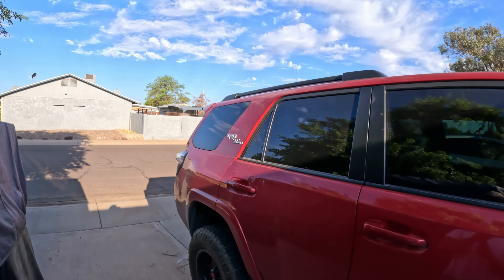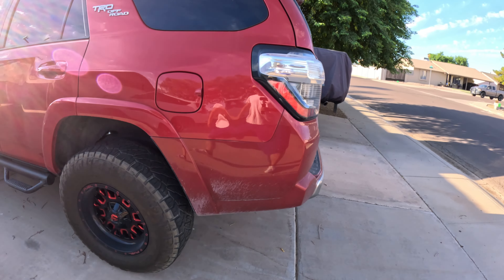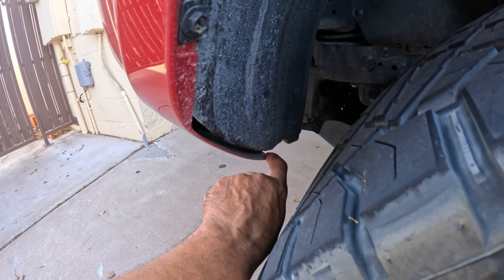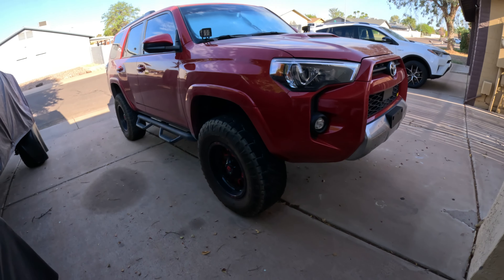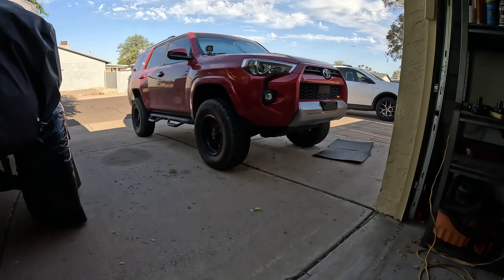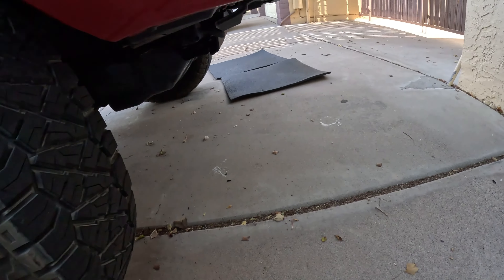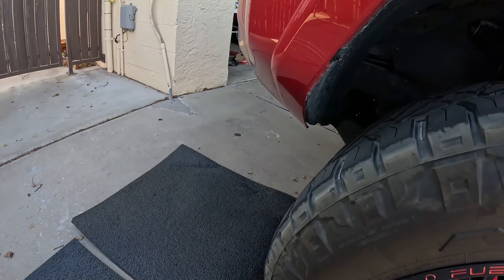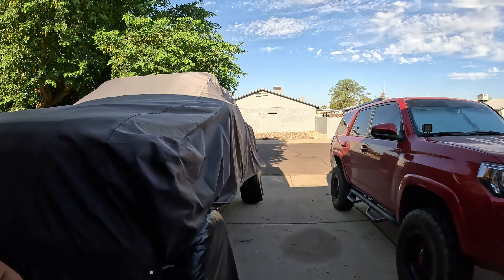2022 TOTOYA 4RUNNER GETS BUMPER TRIMMING AND A WELL DESERVED WASH. J's DIY n stuff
IN THUS VIDEO I SHOWED YOU WHAT I DID TO TRIM A LITTLE BIT OF THE FRONT BUMPER AND WHAT IT TAKES TO KEEP THIS BEAUTY LOOKING LIKE NEW..

J's DIY n stuff